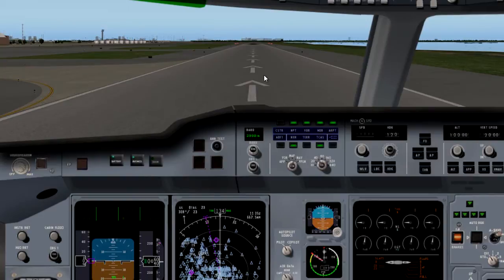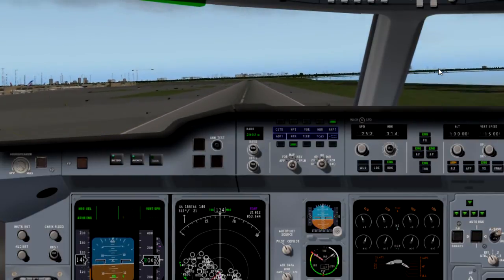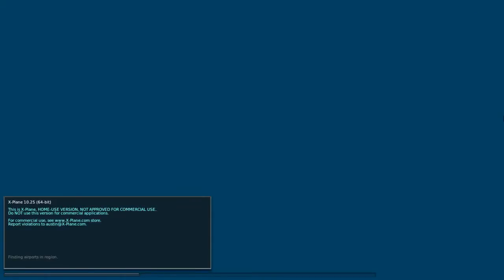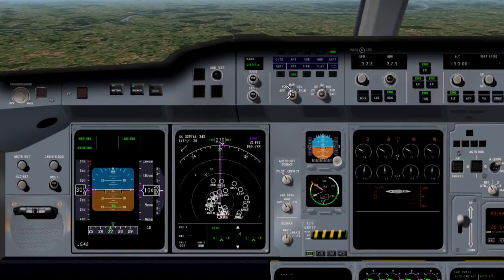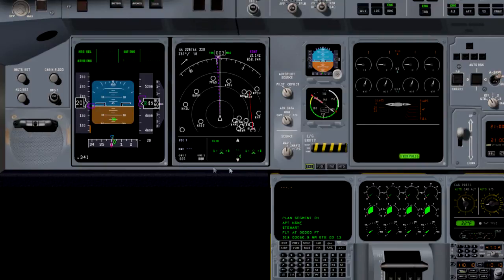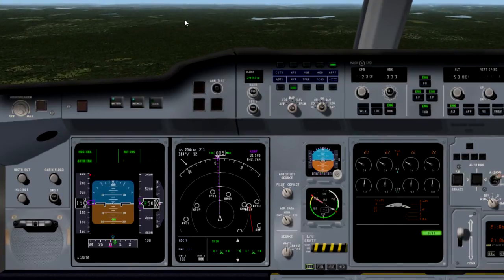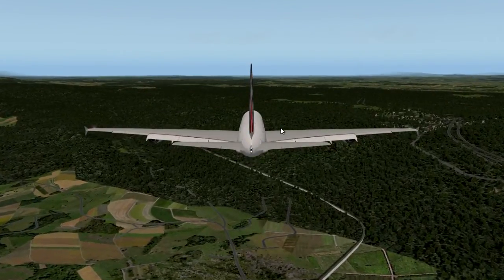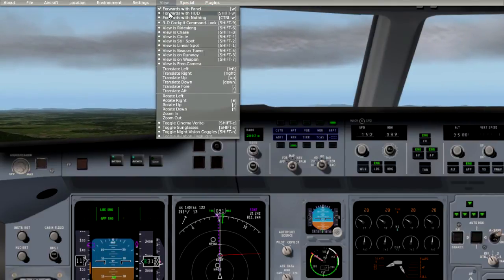X Plane 10 guide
This is an elementary guide to flying in x plane 10. for more cool items.